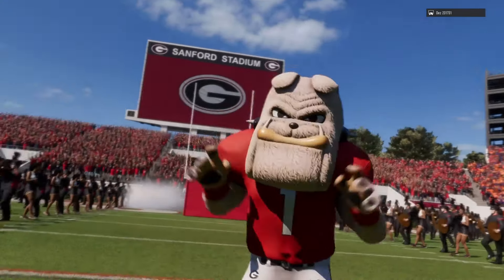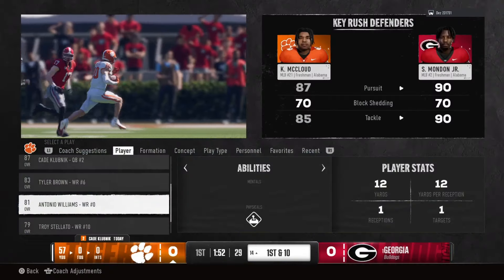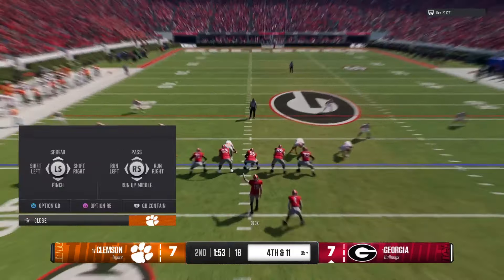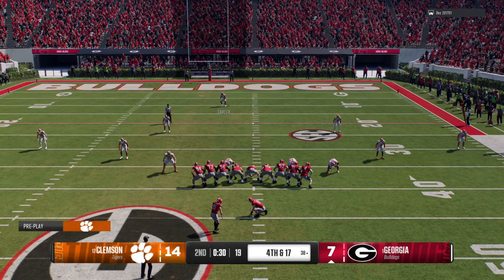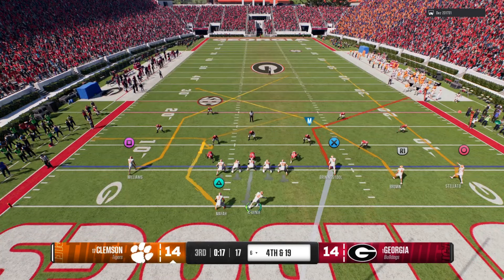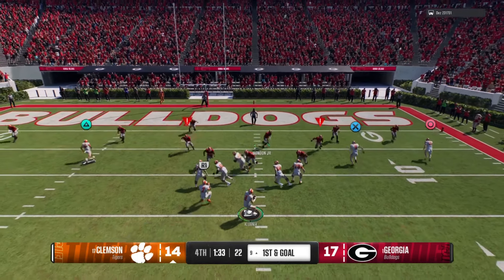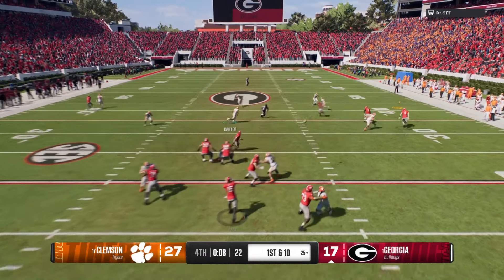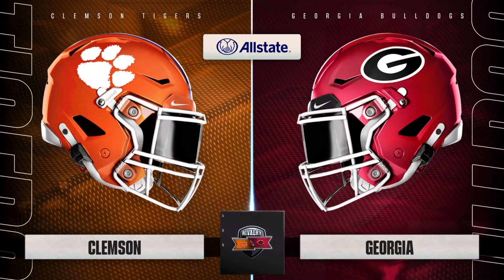EA NCAA 25 INSANE RIVALRY GAME!! CLEMSON VS GEORGIA!!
Get ready for an insane rivalry game in EA NCAA Football 25 as Clemson takes on Georgia! This thrilling gameplay video showcases the intensity and excitement of one of the biggest rivalries in college football. Watch as both teams battle it out with incredible plays, strategic moves, and unforgettable moments.

Whether you're a fan of Clemson, Georgia, or just love college football, this video is a must-watch!

Join us as we dive into this electrifying rivalry game and experience the passion and competition of NCAA Football 25. Let's feel the intensity of Clemson vs Georgia like never before!